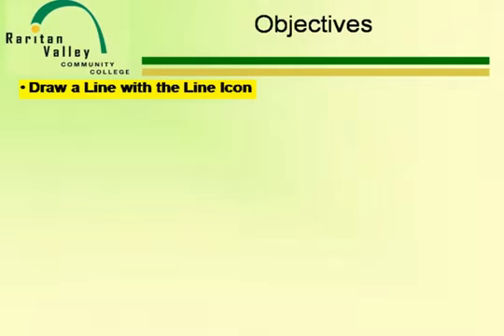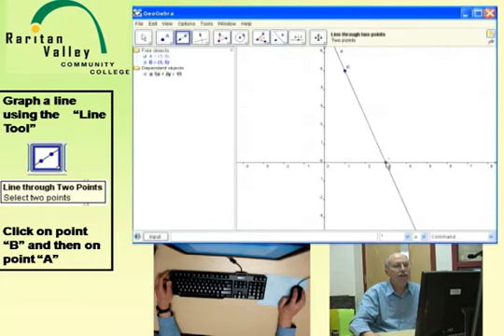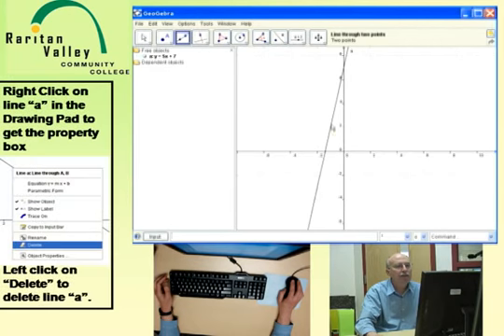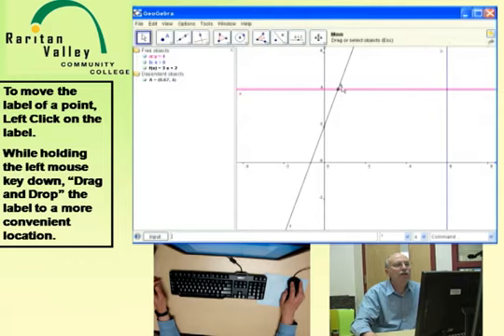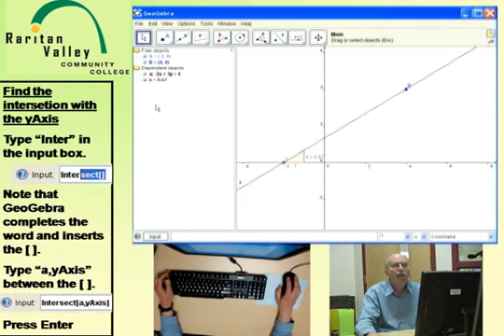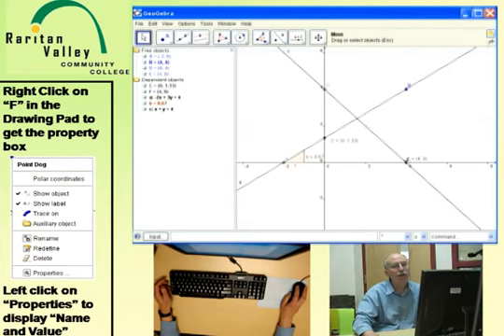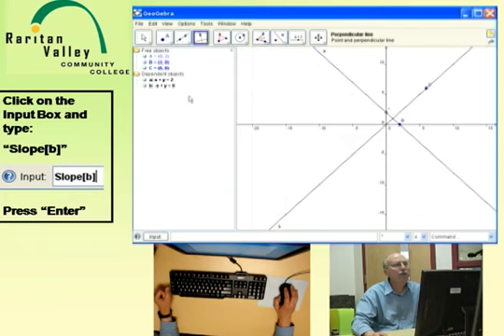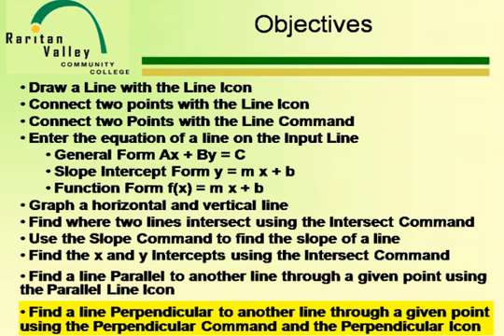GeoLines.mp4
Session 2 - Drawing Lines